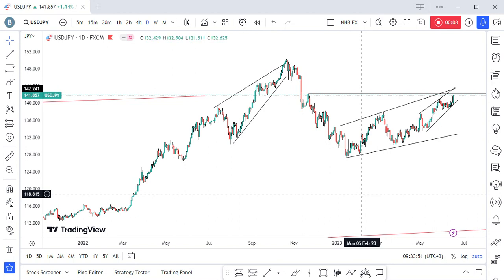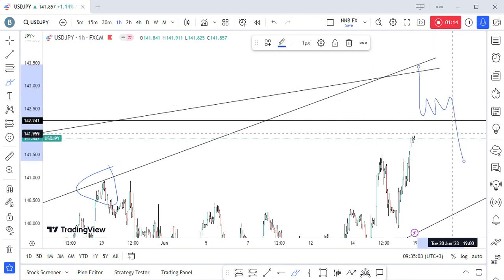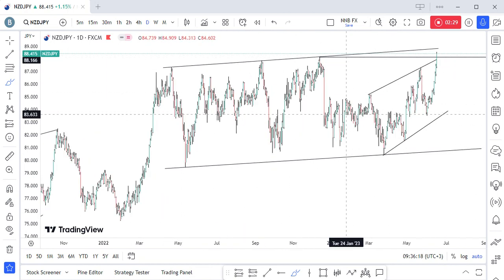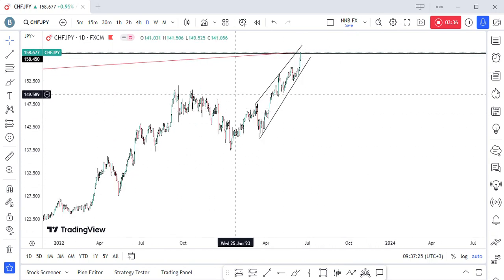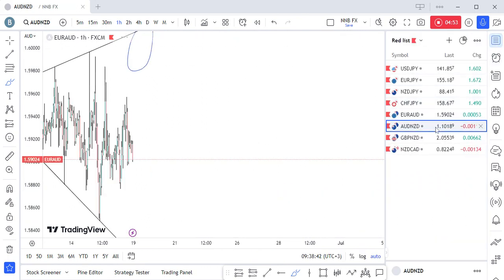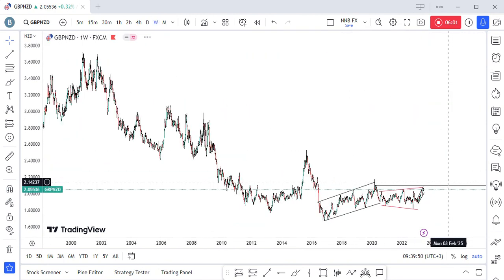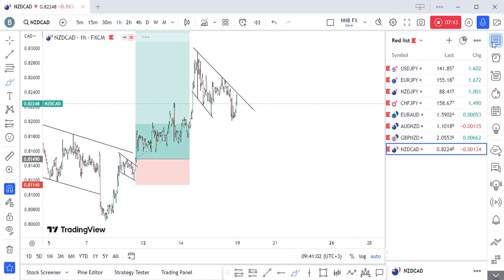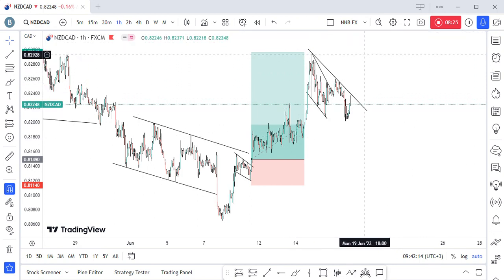Forex pairs to watch next week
In this video I am going through the pairs I will be watching out for the first half of next week